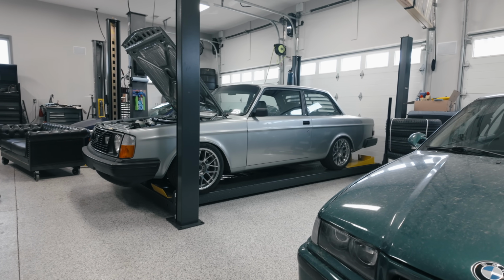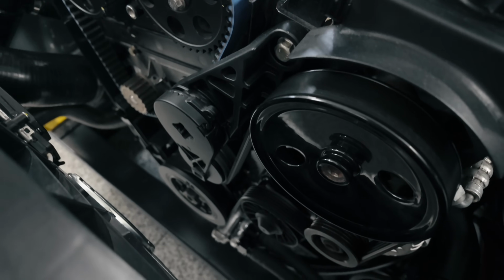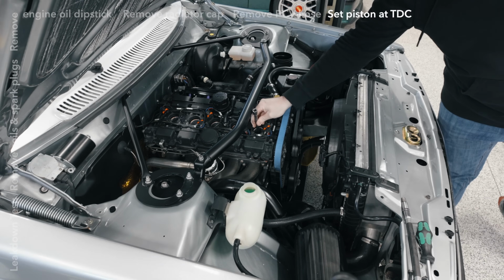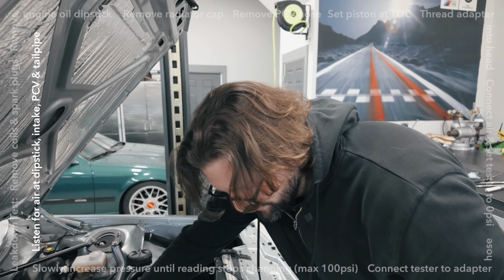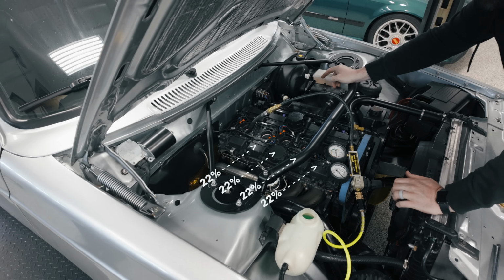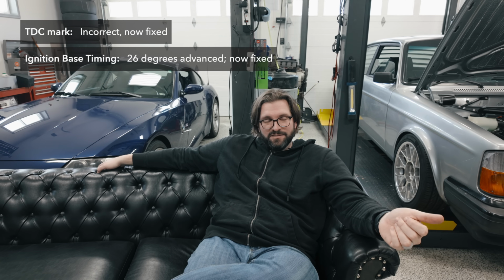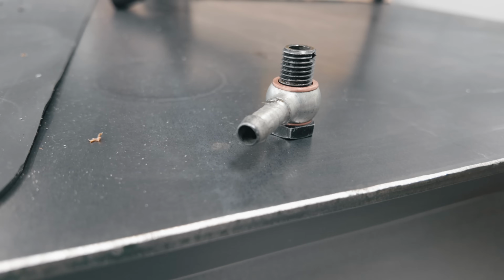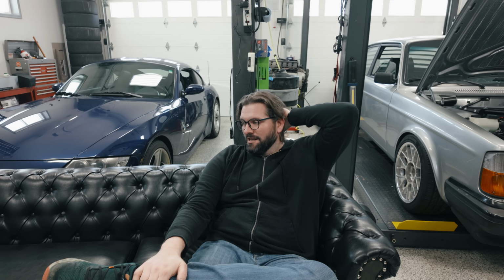Diagnosing the health of my 5-Cylinder Turbo-Swapped Volvo 242 after a disastrous first drive.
Today, I'm digging in to learn the real reasons behind why my Volvo 242 T5 project's head gasket blew and what caused the mysterious startup noise.

Before proceeding with tuning, it's time for some due diligence to ensure the ECU is calibrated correctly and the engine is healthy.

I'll doublecheck and create TDC marks using two methods--a dial indicator and a piston stop-- then verify base ignition timing for MaxxECU. Afterward, I'll get an objective measure of the engine's health by performing a leakdown test and compression test.

0:00 Intro
1:10 Verifying TDC mark
2:18 Finding TDC with a piston stop
3:26 Checking base ignition timing setting
3:50 Why the head gasket blew
5:02 Performing a Leakdown Test
15:28 Results of Engine Health Tests
17:07 Inspecting Cylinder with Borescope
19:00 Checking for source of foreign object damage
21:18 What caused the startup ticking noise
22:44 Reflecting on next steps
25:22 Outro